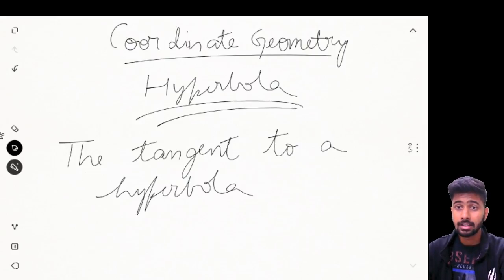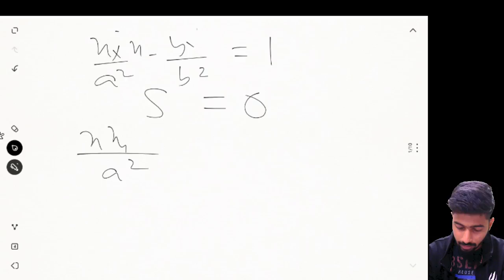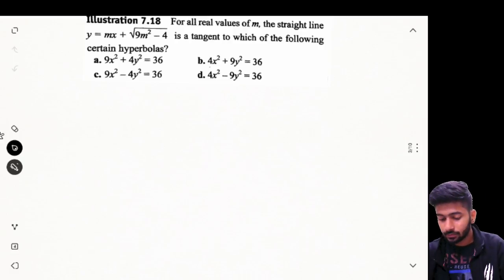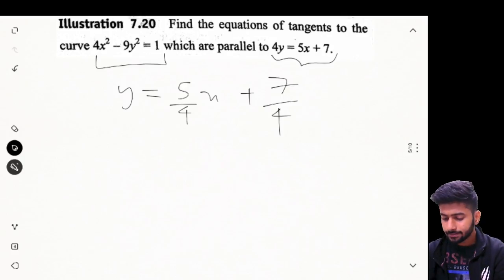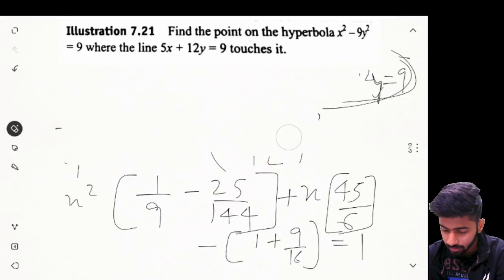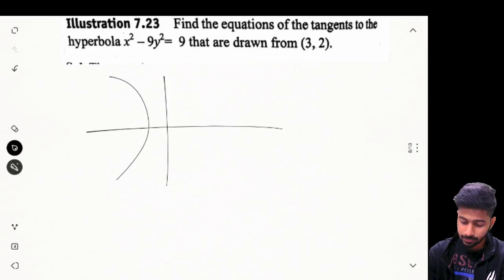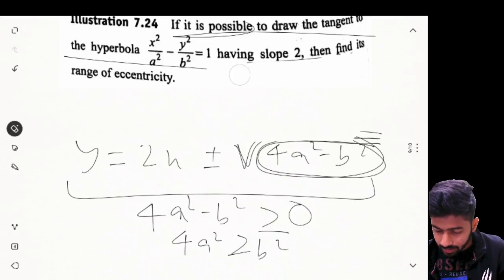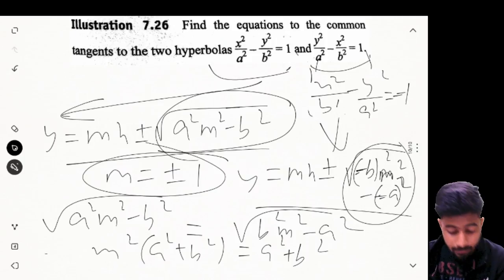The tangent to a hyperbola || IIT JEE Mathematics